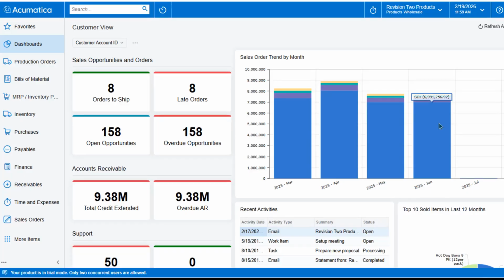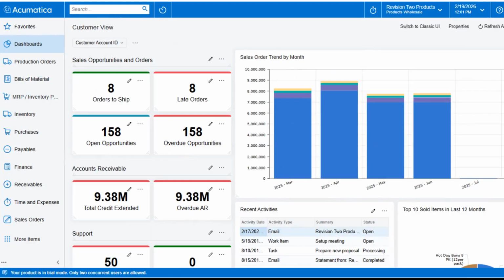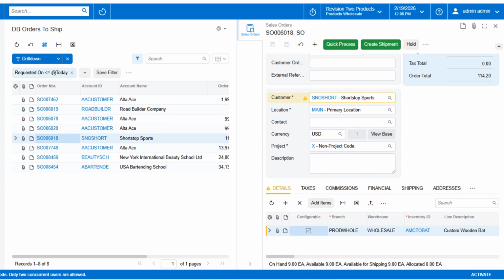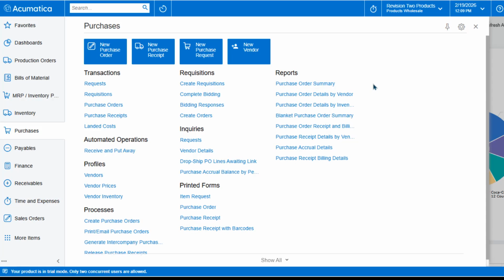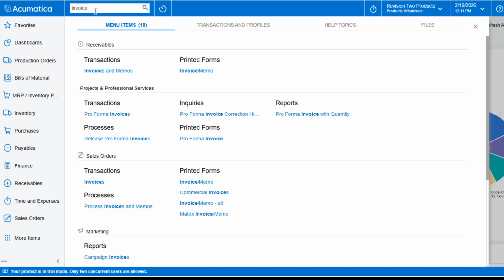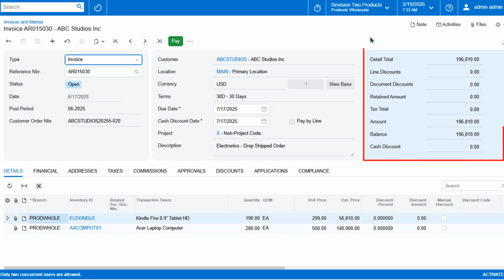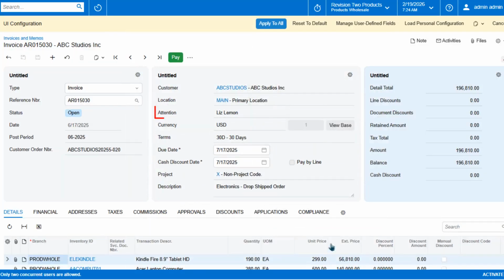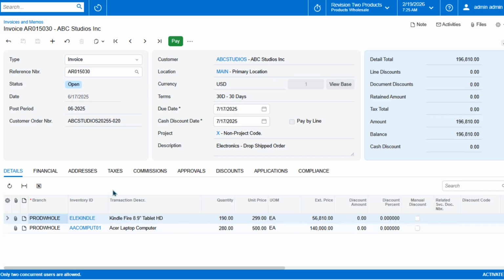Acumatica User Interface and Navigation Demo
Clients First Business Solutions provides a comprehensive demonstration of Acumatica's navigation capabilities, starting with the login process and exploring the customizable dashboard with real-time KPIs and customer metrics. The interactive features of dashboards, including drill-down capabilities and side panels for detailed order information. The demo covers Acumatica's workspace organization system that groups functions around user roles rather than traditional modules, improving productivity by eliminating menu hunting. Key features highlighted include the powerful search functionality that acts as a productivity engine, the new visual screen design, and extensive personalization options through UI configuration settings. Users can customize their views by dragging and dropping fields, adding widgets, and configuring sections according to their workflow preferences. The presentation emphasizes how these navigation features enhance efficiency and provide a consistent user experience across different departments and roles.